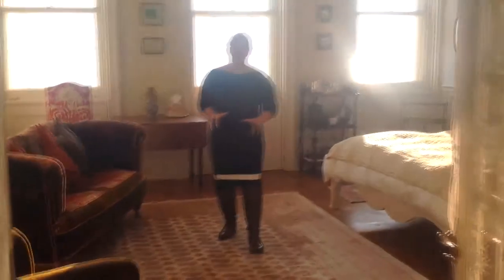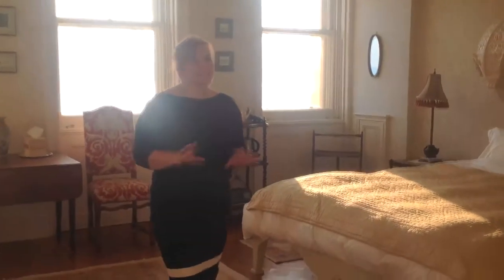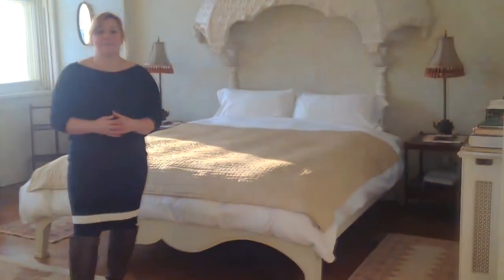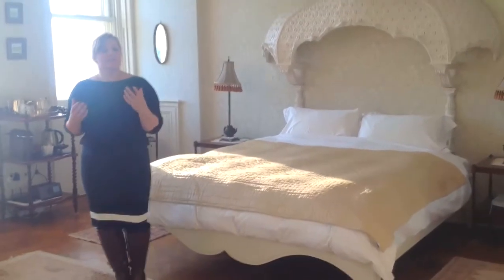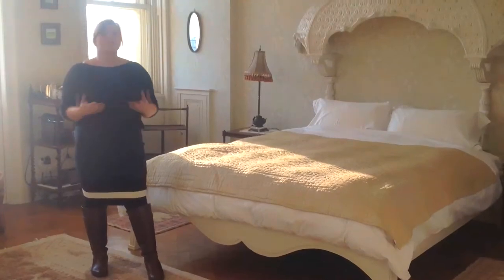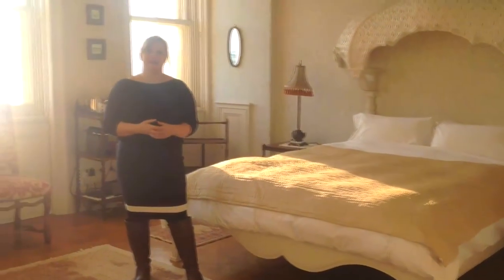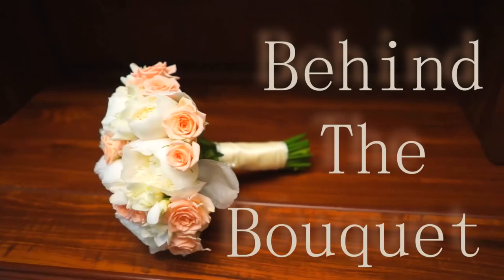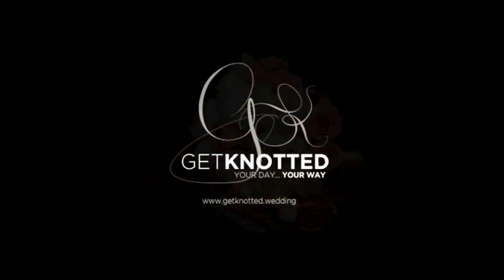Behind The Bouquet Season 1 Ep 1 - Venues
Behind The Bouquet is a web series hosted by Bev Seal from Panda & Owl Evens. Produced by the marketing agency getknotted.wedding. Bev takes a tour of the South East to show you how to careful pick your wedding suppliers and venues. Throughout this series Bev will speak with different companies and find out the information you need to know to plan your special day.